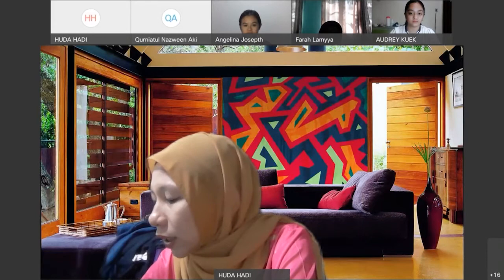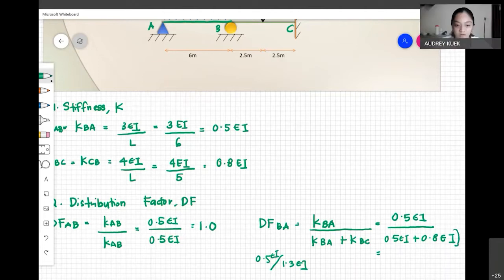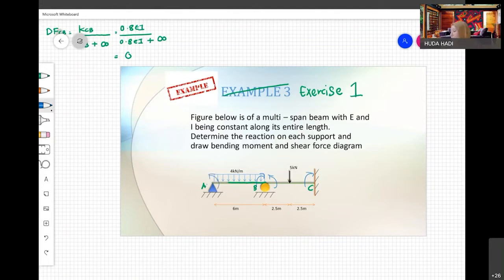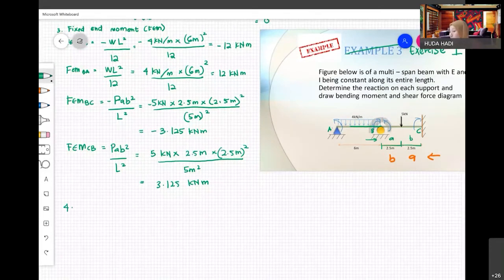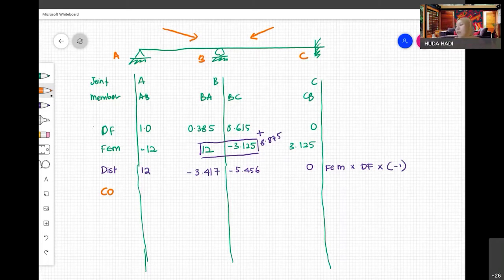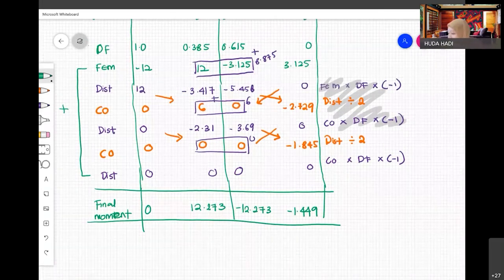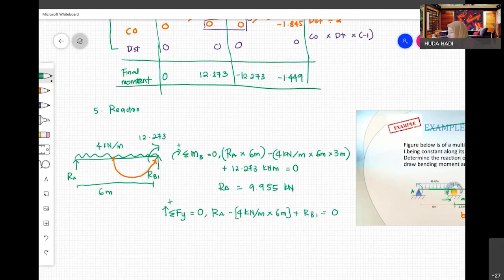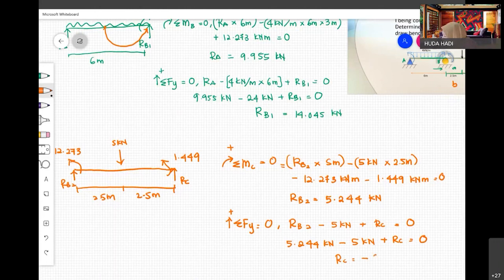Chapter 6 - Statically Indeterminate Structure - 3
Tutorial class (Example 1)